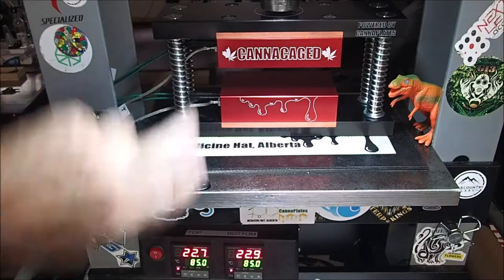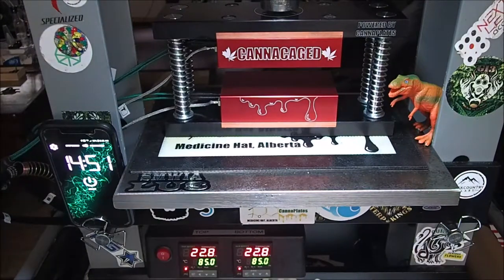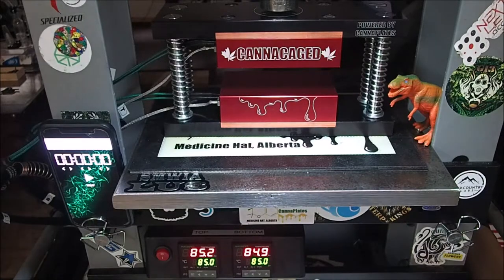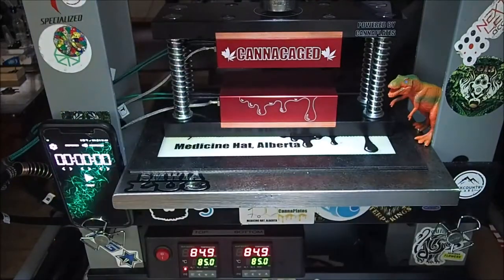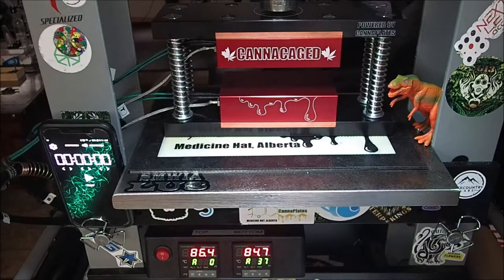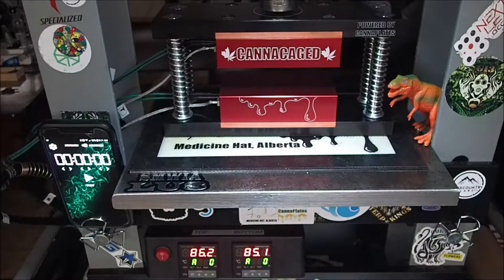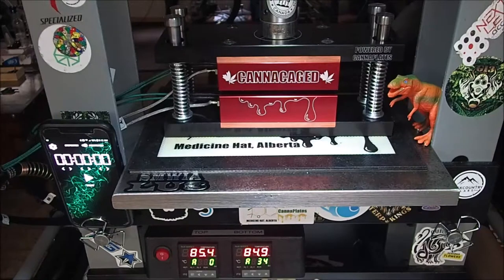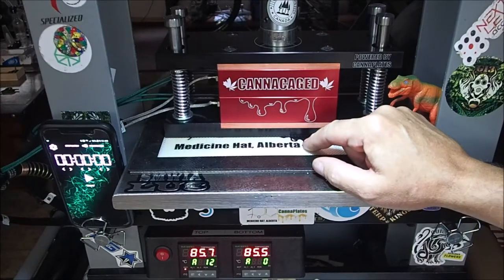CannaCaged Dual Thermocouple Dual Controller Test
Powered By CannaPlates

!5 minute power up test with a dual controller/ dual thermocouple

No Music in this one... just silence in the sped up part.